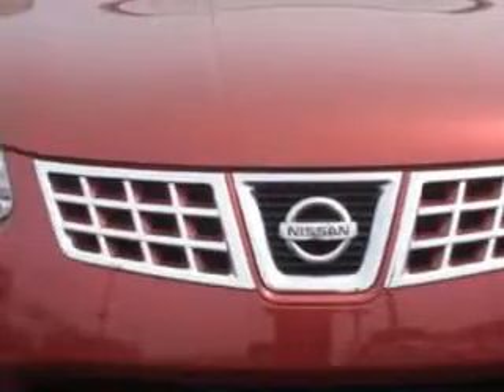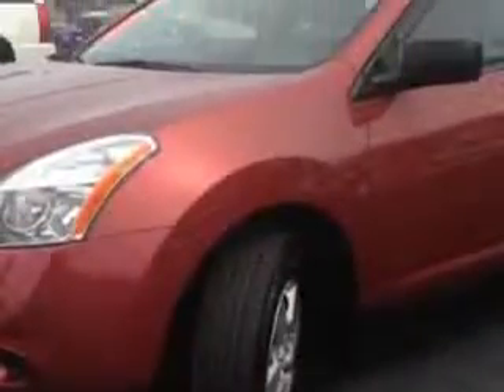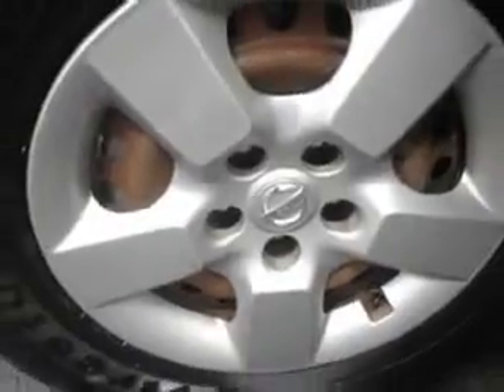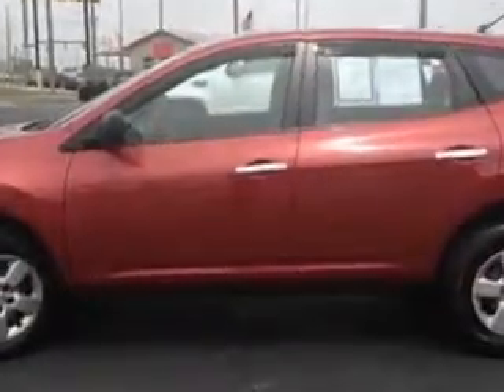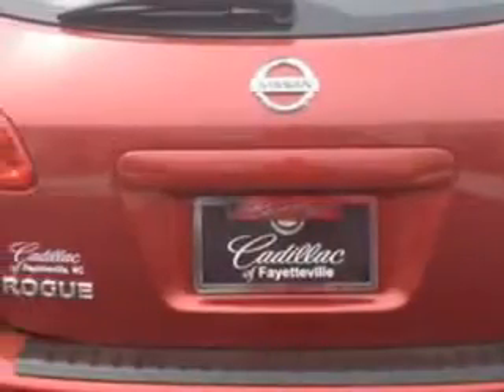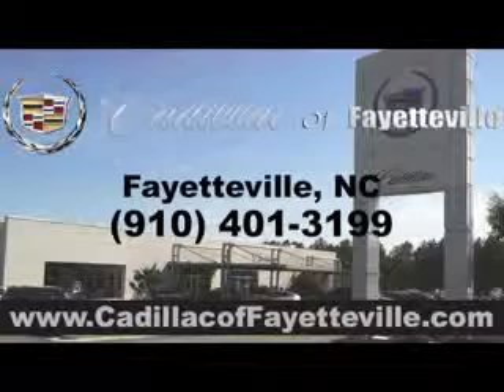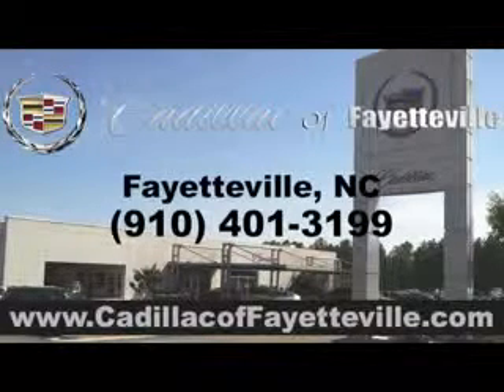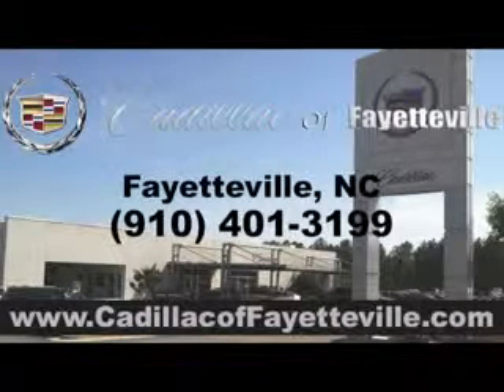2010 Nissan Rogue Cadillac of Fayetteville Fayetteville, NC 28303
Nissan Rogue You will love this  Venom Red   Nissan Rogue Crossover, equipped with a 4 Cylinder engine and a cvt transmission with 83,330 miles. Enjoy an impressive 27 miles to the gallon on this great car with features like Alloy Wheels, Reading Lights, Power Mirrors, AM/FM Stereo Radio, CD Player, Cloth Upholstery, Cruise Control, Tilt Steering Wheel, Tachometer, Trip Odometer, Power Windows, Power Door Locks, Power Brakes, Power Steering, 2WD, Air Conditioning, and much more. Enjoy the drive and have peace of mind in this  Nissan Rogue. See us at Cadillac of Fayetteville today!
MILES: 83,330
VIN:JN8AS5MT8AW000217